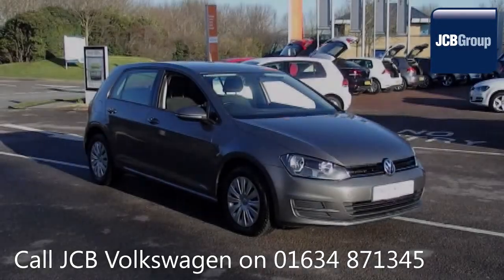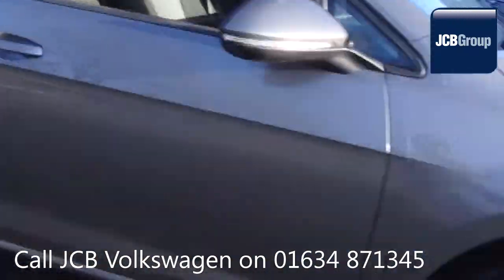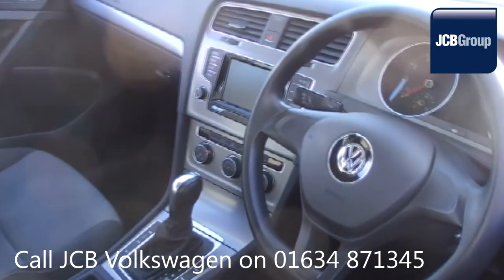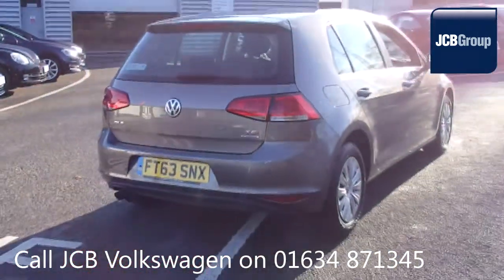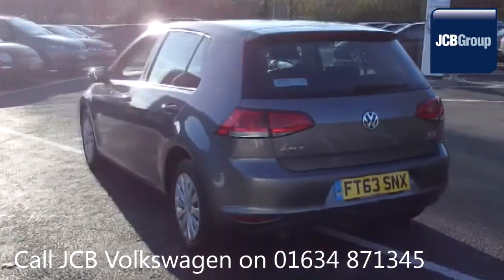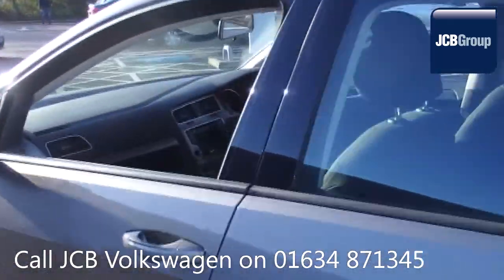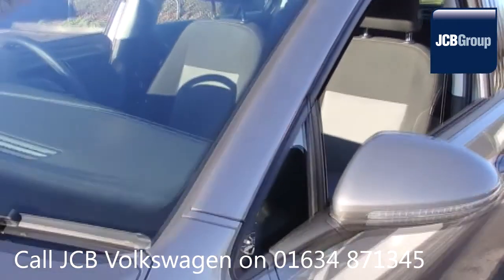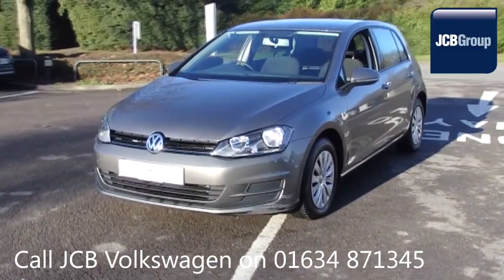FT63SNX Volkswagen Golf 1.4 TSI S (122 PS) DSG 5-Dr 1.4l JCB VW MEDWAY